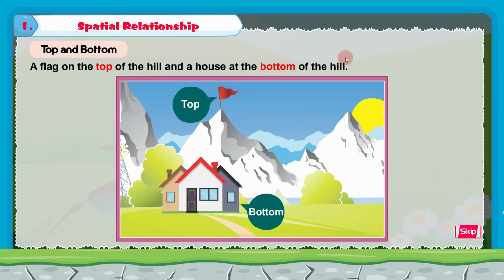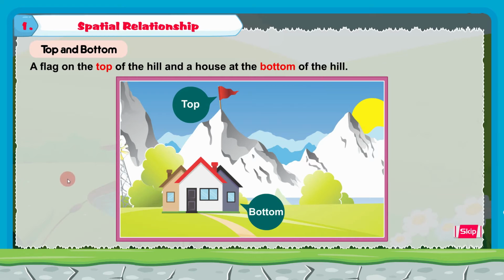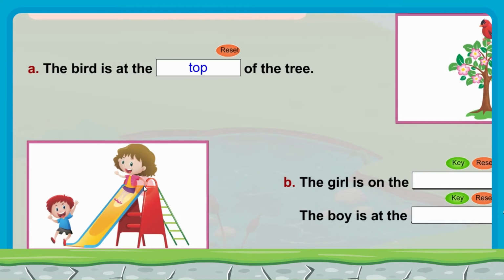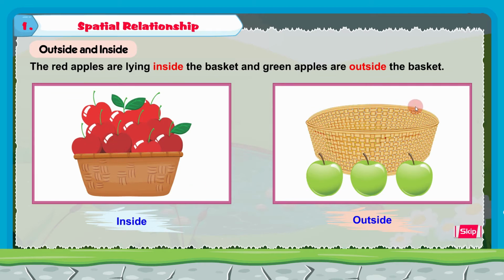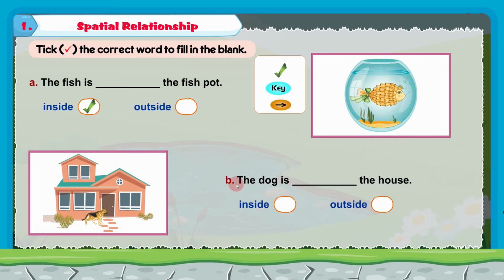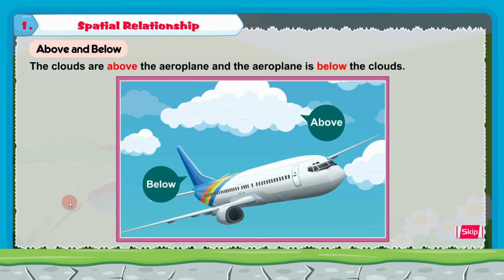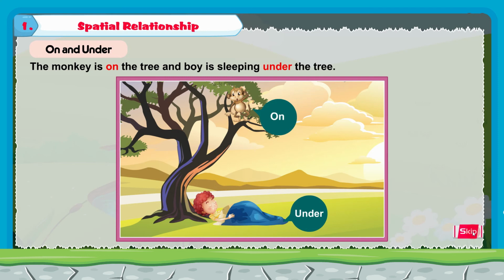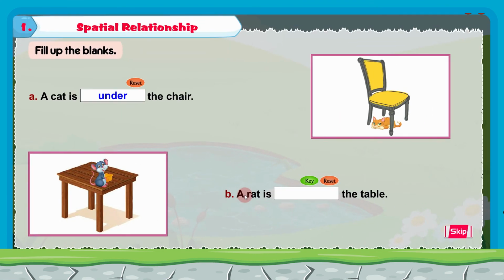01 Spatial Relationship Part 1